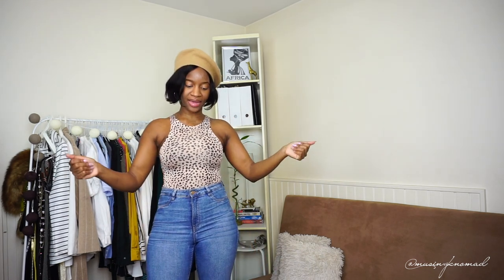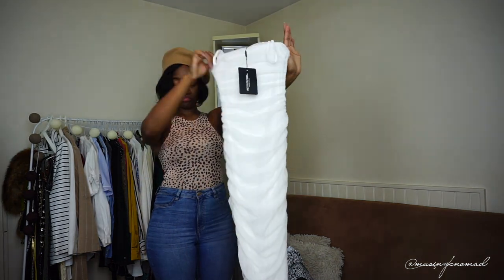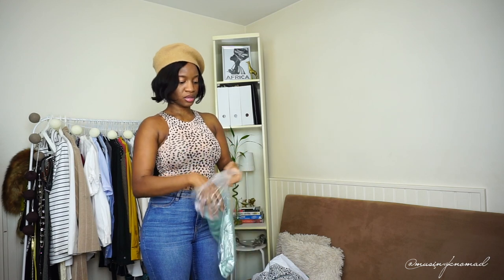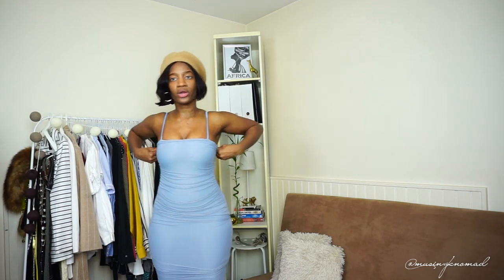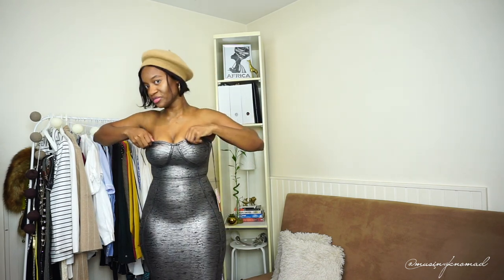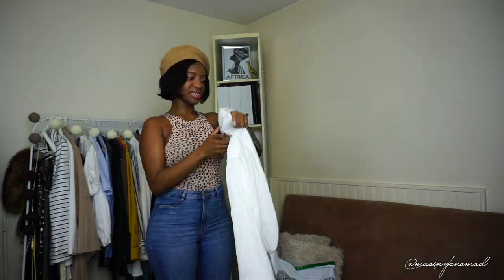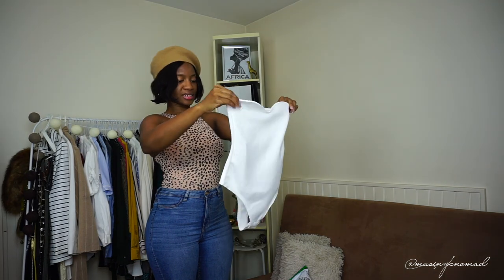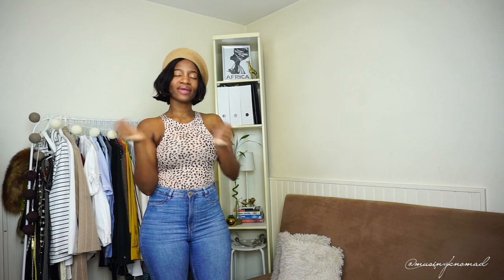PRETTYLITTLETHING TRY ON HAUL 2020 | TESTING OUT PTL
Coucou! Hey!

Your grrl is back with a huge PRETTYLITTLETHING try on haul! I've listed all the items below so you can cop them too! ❤️

PRETTYLITTLETHING HAUL | PRETTYLITTLETHING NEW IN | PRETTYLITTLETHING LOOKBOOK | PRETTYLITTLETHING TRY ON

MUSIC
* "Migos - Bad & Boujee (SHINE X DEAN Afro Remix) by DJ DEAN

* Zlatan X Burna Boy - Killin Dem (Afro House Remix) by Nuxito

*Filmed and Edited by moi on Final Cut Pro

GEAR & MUST HAVES
Sony A6000
Tripod Adapter
Ring Light
Memory Card
Soft Box
Camera Case
External Hard Drive
Portable Tripod
External Battery
CeraVe Body Lotion
Workout Bands